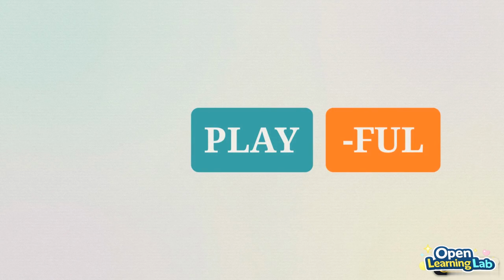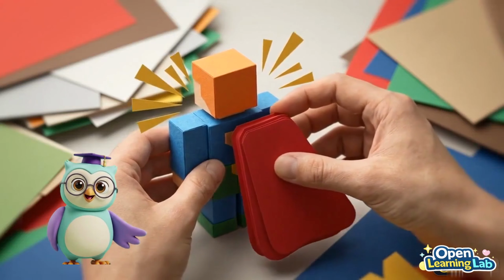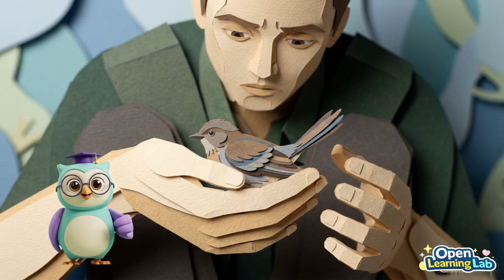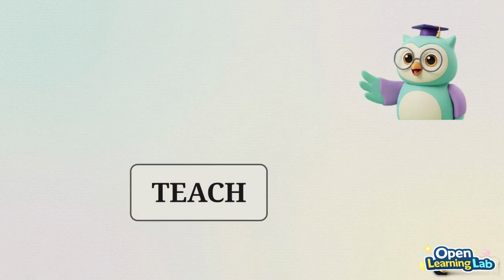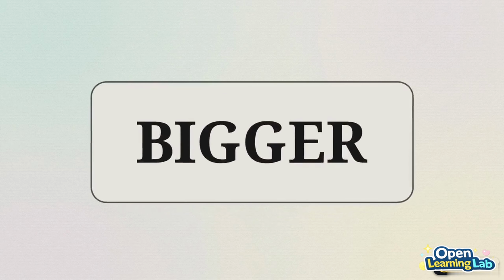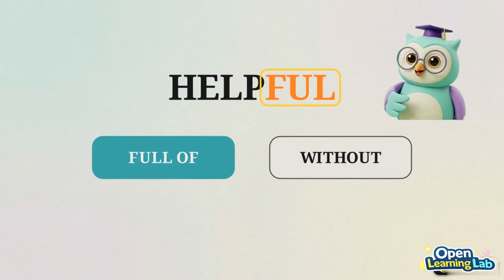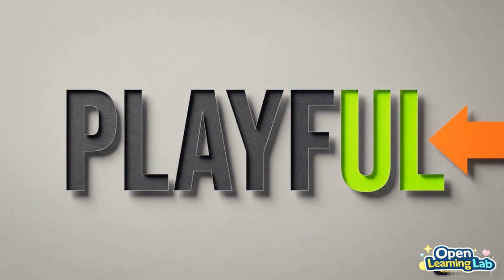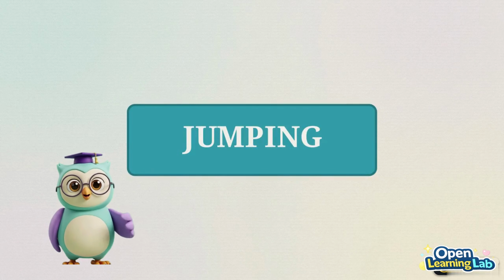What Are Suffixes? Word Endings Explained | ELA for Kids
What Are Suffixes? Word Endings Explained — a 2nd grade ELA lesson.

Join Ava, Hannah, and Kitty Helper for a fun ELA adventure made just for 2nd grade explorers! 🌟

🔬 In this lesson, you'll discover:
✅ A suffix is a small letter group added to the END of a word that changes its meaning
✅ Suffixes are like word accessories — snap one on and the word means something new
✅ -ful means "full of" (playful = full of play)
✅ -less means "without" (careless = without care)
✅ -er means "a person who does" or "more" (teacher = one who teaches; bigger = more big)

⏱️ Chapters
0:00 Look At the Word Play on Screen
1:07 We Make Careful
2:07 Snap the Letters E-R Onto the Word Teach
3:15 How? It Tells You How Something Moves?
4:18 See You Next Time! 👋

FOR PARENTS & TEACHERS: every episode has a free companion page with the learning
objective, key vocabulary, standards alignment, sourced facts, and a quick quiz — so you
can see exactly what was covered and check understanding afterwards.

Open Learning Lab makes learning feel like play — clear, joyful video lessons for kids ages 6-9, hosted by Ava, Hannah, and Kitty Helper. Math • Science • Reading • Social Studies.

👪 Made for kids • Parent-approved • Always free